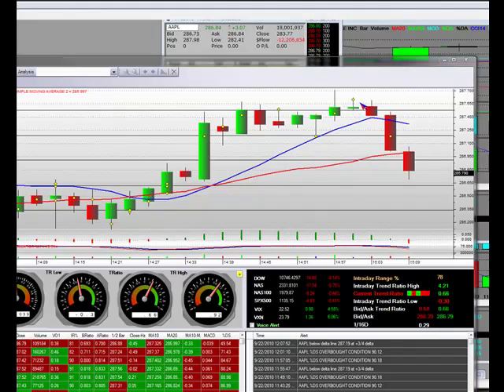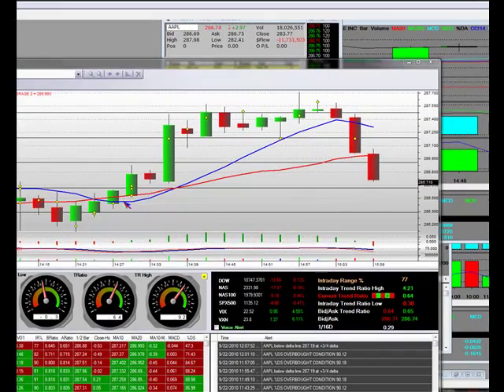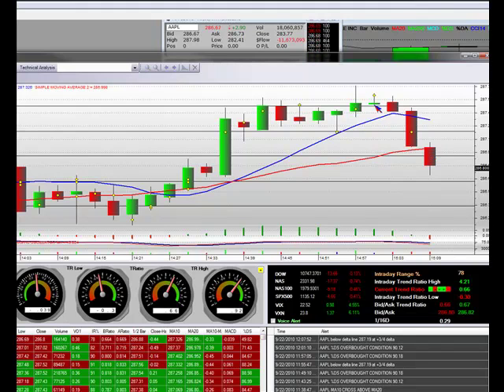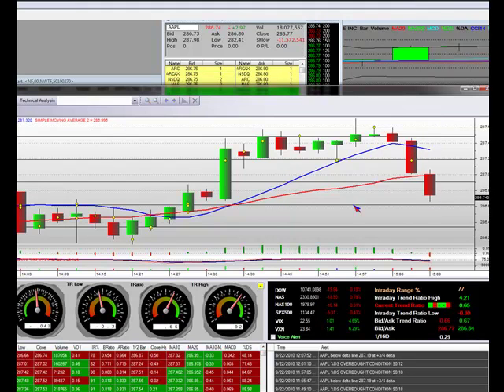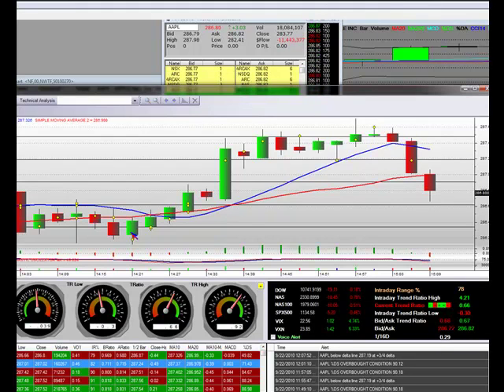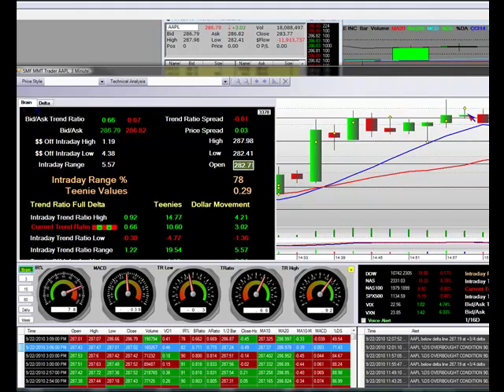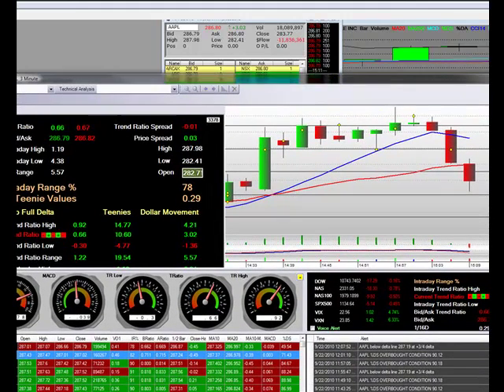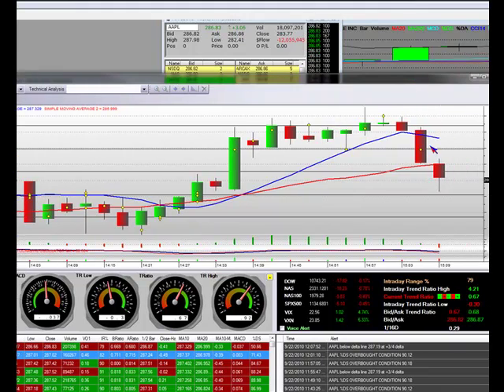Short Reversal Trade Price Action Nice Profits (AAPL) "Stock Trading Platform"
How to Trade Apple Computers Late Day Trading Bullish Breakout Trade Entry & Exit With Profits. Live stock market trading video analysis on (AAPL) watch our traders live trades as we go long and take the move higher on the charts. We told people during our premarket futures session video how we would trade off the bottoms on the open long and there would be nice intraday reversal shorts. You can see the massive breakout bar on our trading application here and they popped the nasdaq 100. Short Reversal Trade Price Action Nice Profits (AAPL) "Stock Trading Platform"